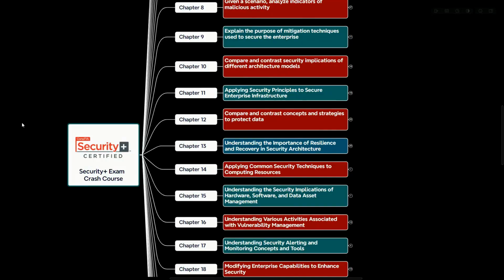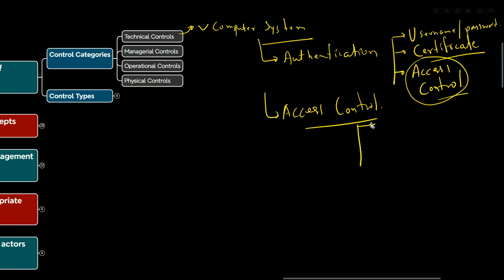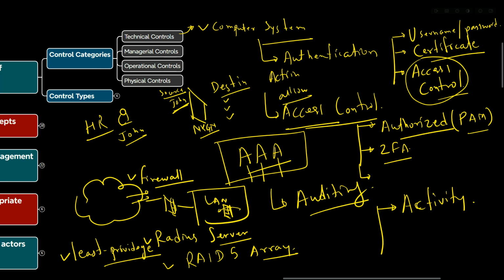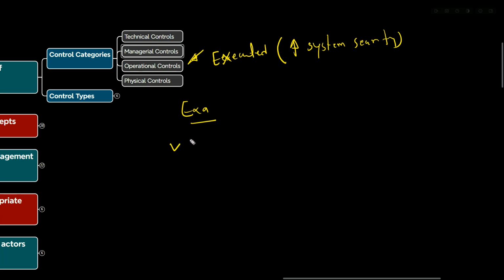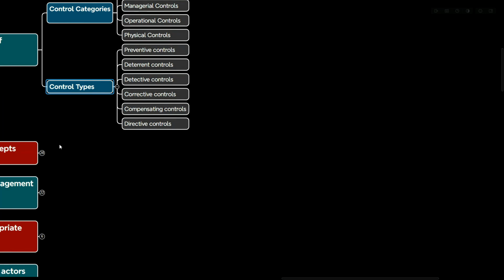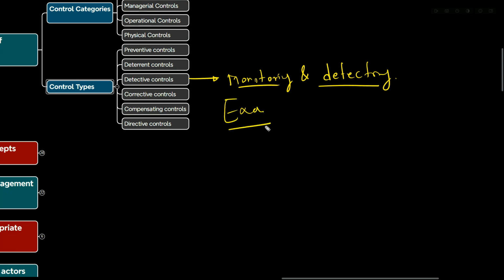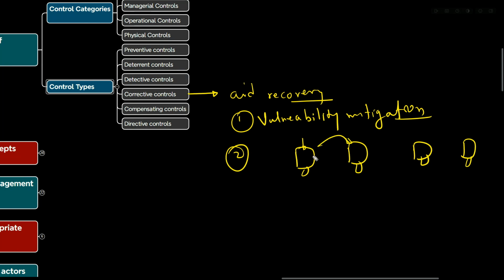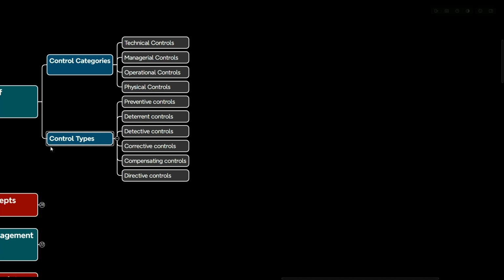CompTIA Security+ | Chapter 1: Security Controls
Welcome to the first chapter of our CompTIA Security+ (SY0-701) series! In this video, we’ll dive into Security Controls, covering key concepts such as administrative, technical, and physical controls. Learn how to differentiate between preventive, detective, and corrective controls, and understand how these play a critical role in securing systems and networks.

Whether you're preparing for the Security+ certification or looking to enhance your cybersecurity knowledge, this video breaks down complex ideas into simple, actionable insights.

🔒 Topics Covered:

- Types of Security Controls
- Functions of Security Controls
- Importance of Security Controls in Cybersecurity

🔴 [FREE GUIDE] 7 Steps to get Cybersecurity Job in 90 days